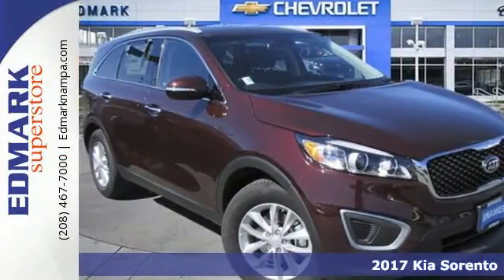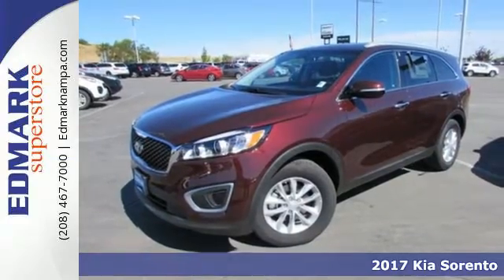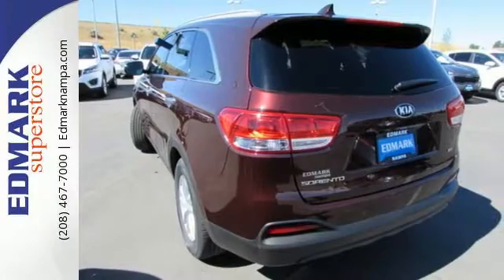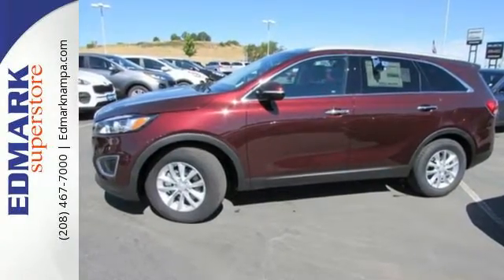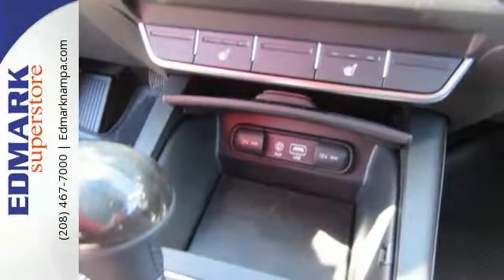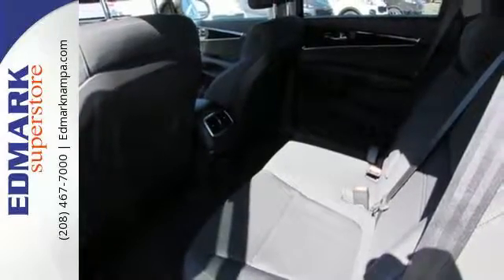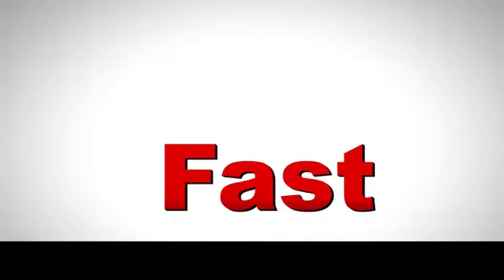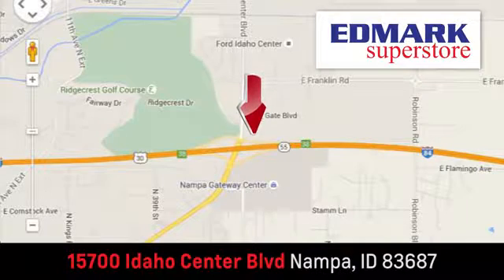2017 Kia Sorento Boise ID Nampa, ID #970042 - SOLD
Year: 2017
Make: Kia
Model: Sorento
Trim: LX FWD
Engine: 4 Cyl. 2.4 L
Transmission: Automatic
Color: Sangria
Interior: Black
Stock #: 970042
VIN: 5XYPG4A35HG200114
S There is no better time than now to buy this wonderful-looking 2017 Kia Sorento. It is nicely equipped. This fantastic Sorento is the SUV with everything you'd expect from Kia, and THEN some.

Address:
15700 Idaho Center Blvd